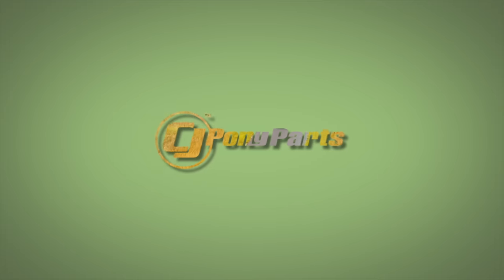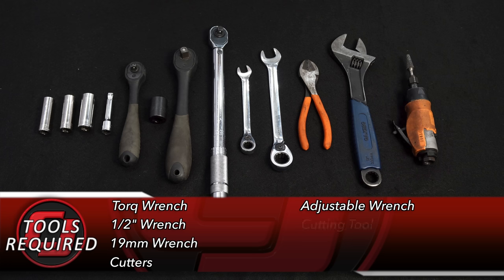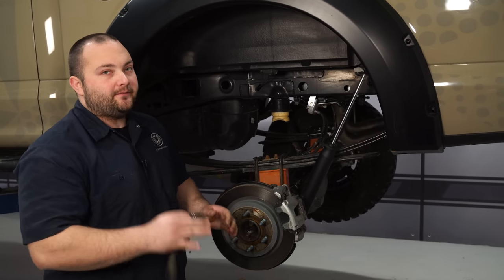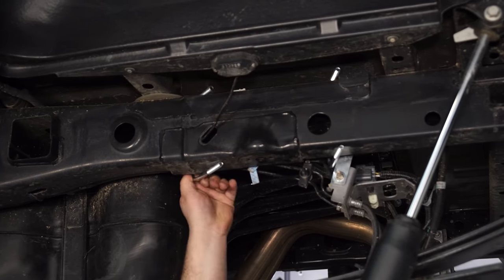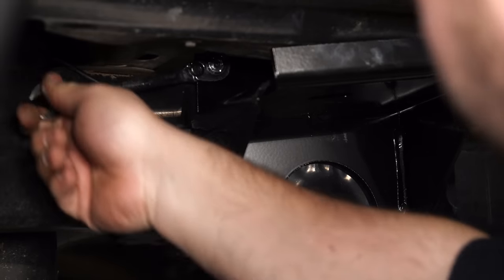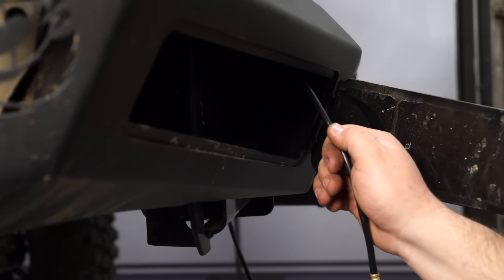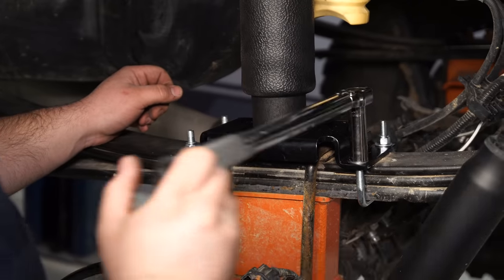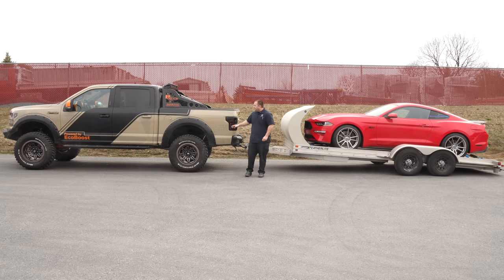Air Lift RideControl Air Spring Kit Install Turns Your 2015-2018 2WD/4WD F150 Into A Towing Champion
Freddy shows you how to install a Air Lift RideControl Air Spring Kit on your 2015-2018 F-150 Equipped with 2WD or 4WD.

With this air spring kit you can give your 2015, 2016, 2017 or 2018 F-150 Equipped with 2WD or 4WD the extra muscle that it needs to go that extra mile with towing.

Providing up to an impressive two-thousand pounds of leveling support, this RideControl kit will limit the amount of sway, bottoming out, and squat that you'll experience while towing.

Gain a more safe and comfortable tow with this premium upgrade that will work with your existing suspension assembly.